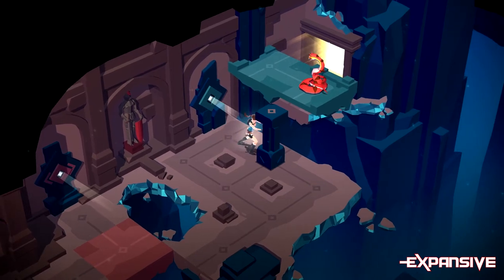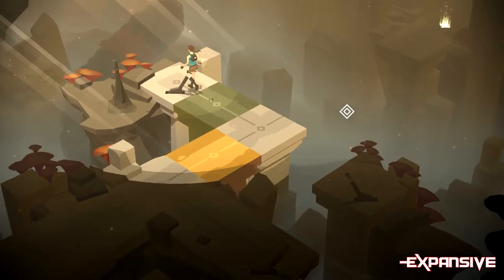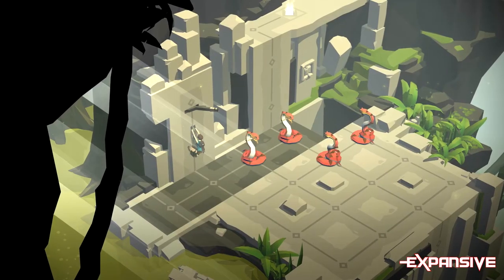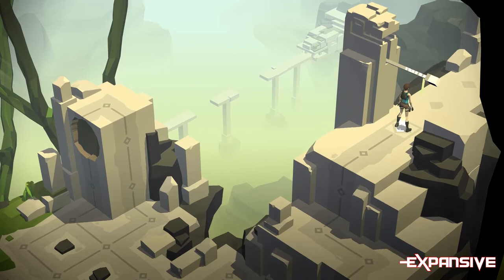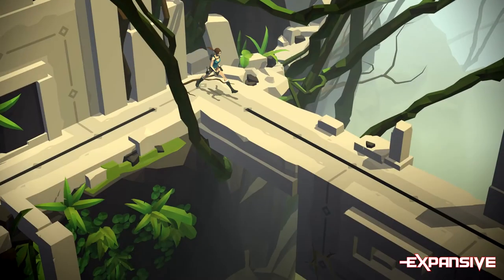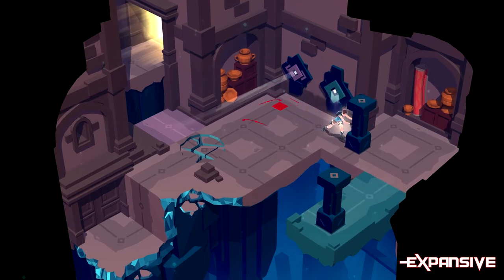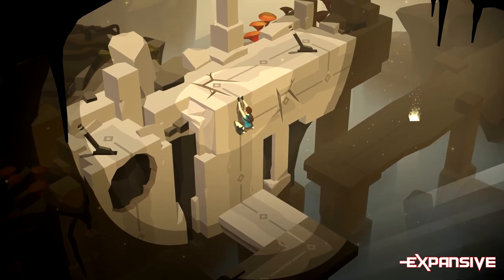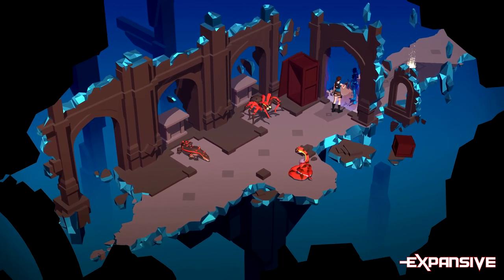Lara Croft GO PS4 and Vita Review l Expansive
Yar TTomlliw (@RayWillmott) goes on a wild Tomb Raiding adventure with Lara Croft in this mobile port.

For all your DLC and Patch news...

VISIT